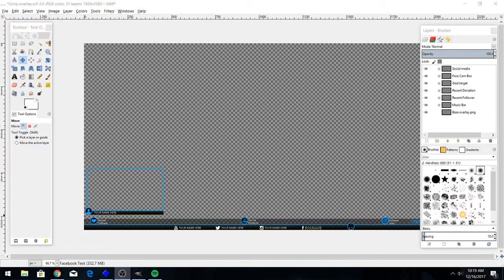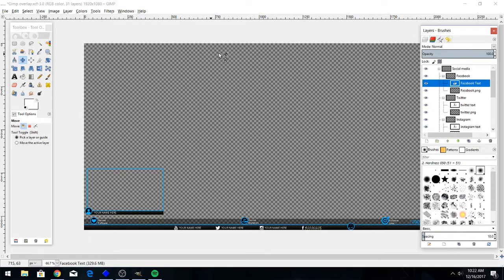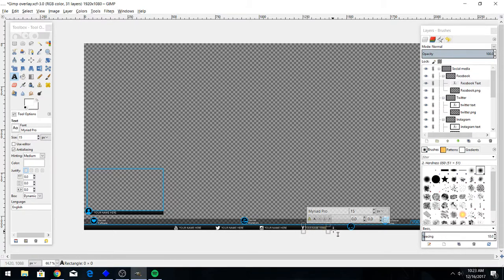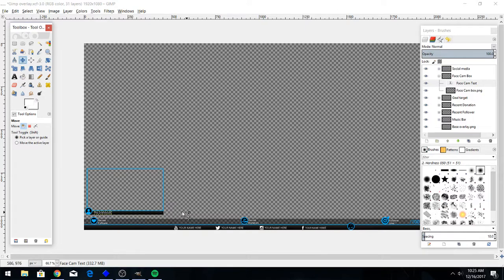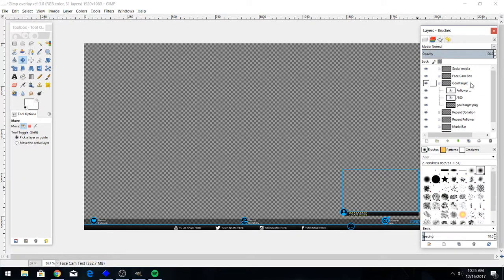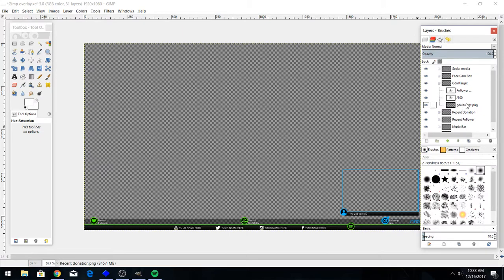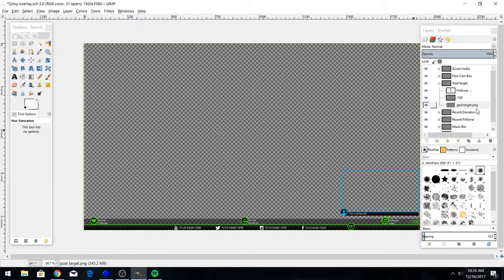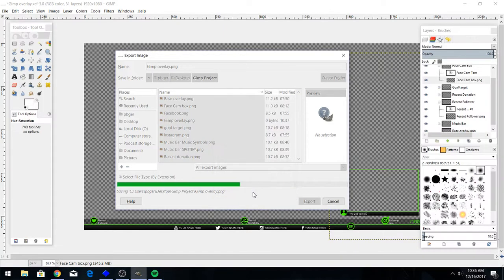Finally an overlay you can modify in GIMP! (OBS and Twitch)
Recently I have helped a few clan members with overlays for their streams.  They had GIMP but needed Photoshop to modify the PSD files for one reason or another.  So as a service to the rest of you small streamers out there who want to customize an overlay but do not have expensive software...  this is for you.

the credit for the original overlay goes to Sean Graphicx.